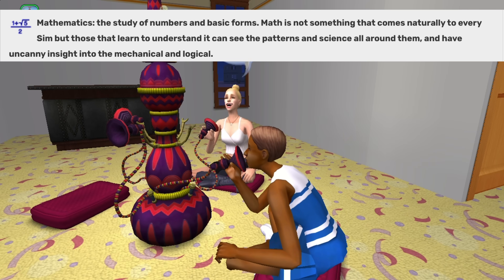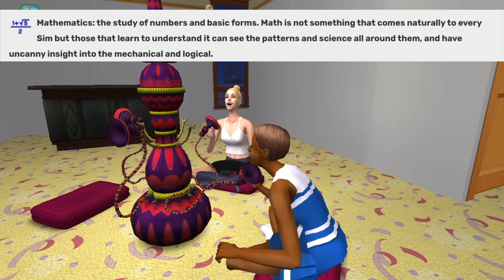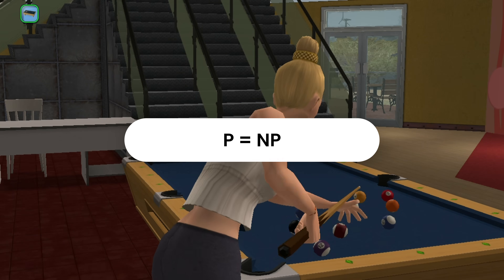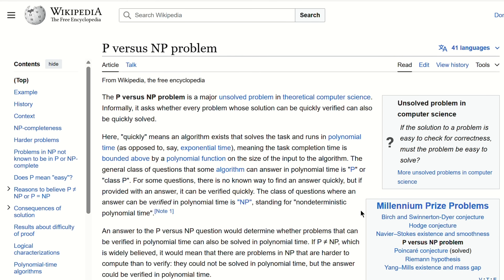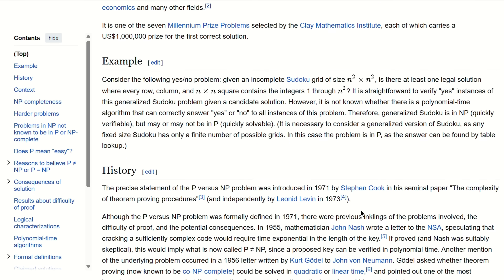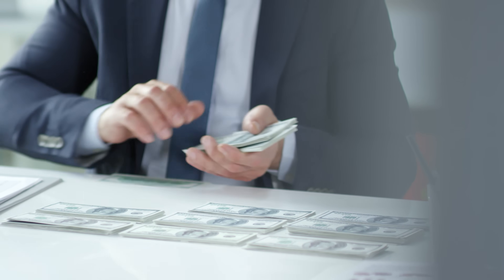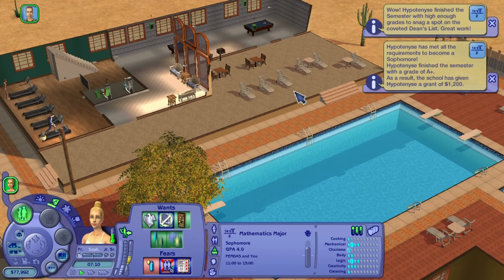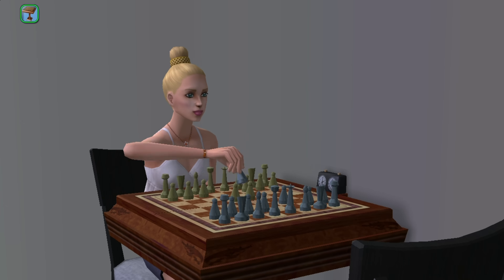Why The Sims 2 is a Mathematical Masterpiece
Hi simmers! This video explores how The Sims teach mathematics (and boy, is my algebra lost)! Wikipedia saved my bum here, and I still need your help because the amount of nerdy references in this The Sims 2 major is insane. Still this major was incredibly funny to do, and it made me realise just HOW LITTLE math I actually know (SHAME on me). Can you do better? 🤓

With sim-love, Reese